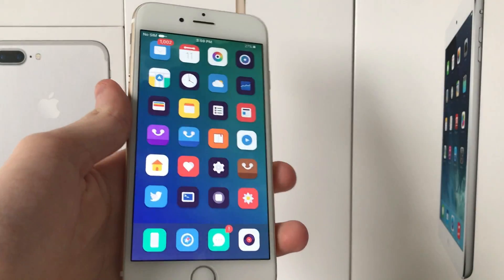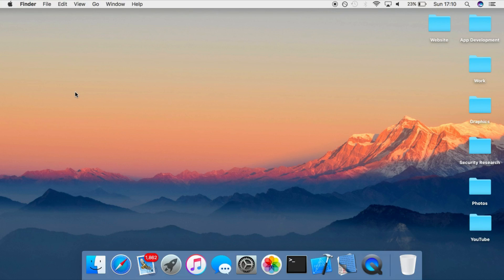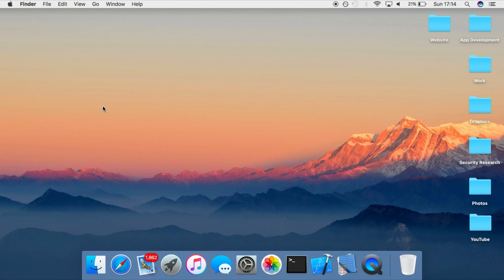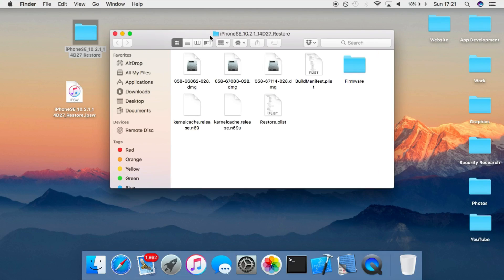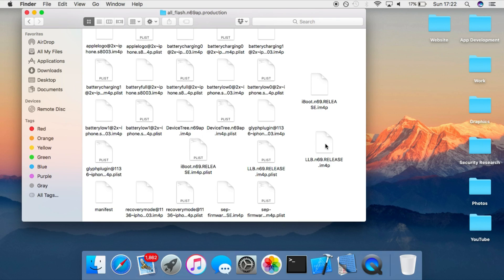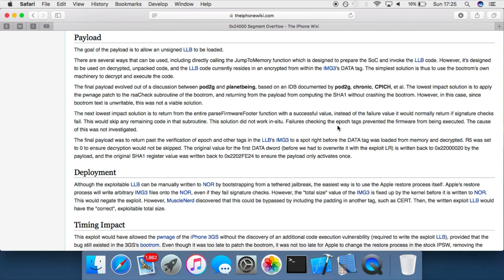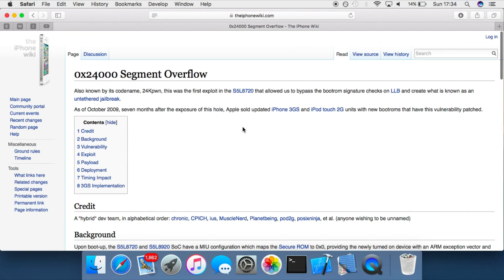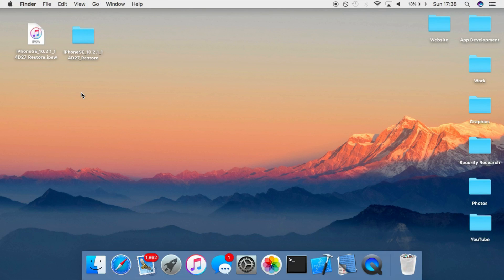How is a Jailbreak Created? iOS Jailbreaking Explained, Exploits, How it all works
Hopefully this gives you a more in depth understanding of what happens behind the scenes in an iOS jailbreak.

This video only covers a very simple bootROM exploit used on the original iPhone 2G. It is not designed to explain how modern day jailbreaks work, how untethers are achieved etc.